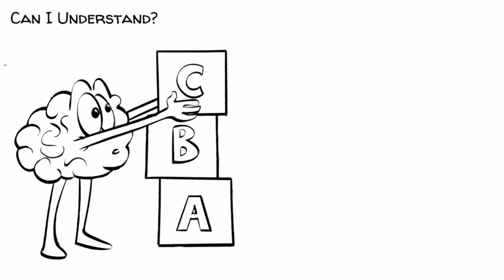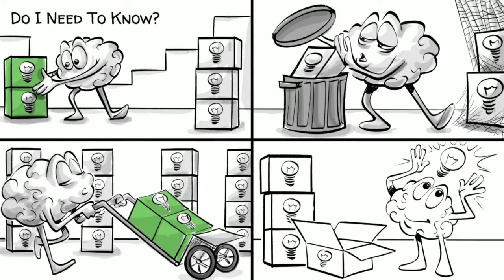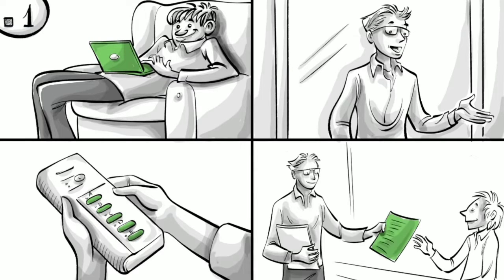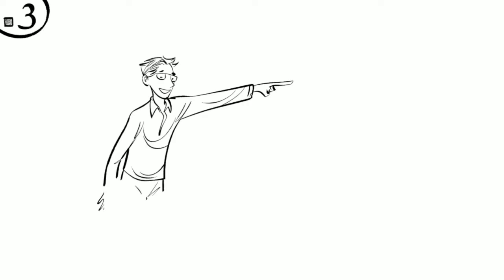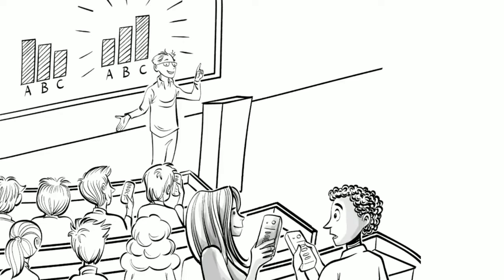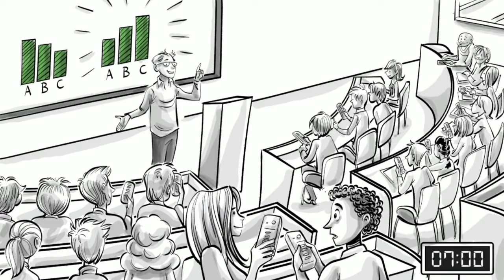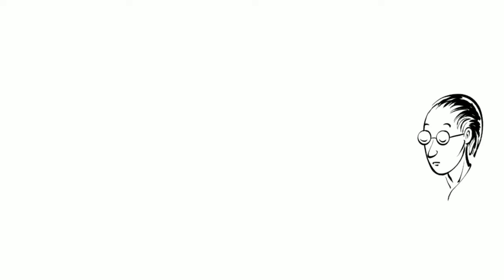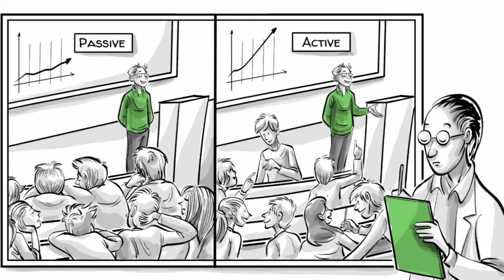Active learning strategies in the Classroom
Active learning strategies in the classroom @chakrirporasuna7362